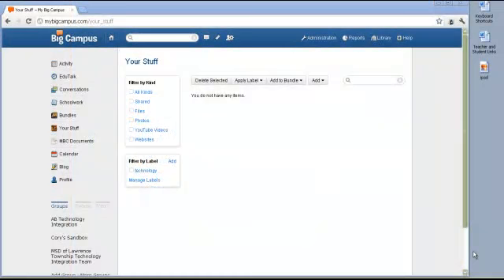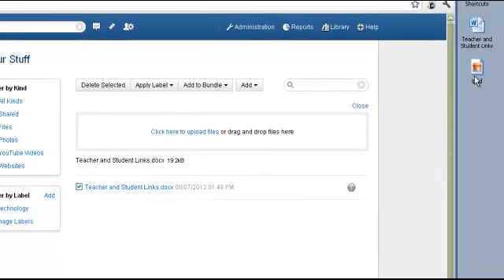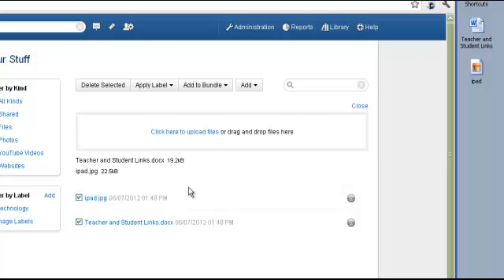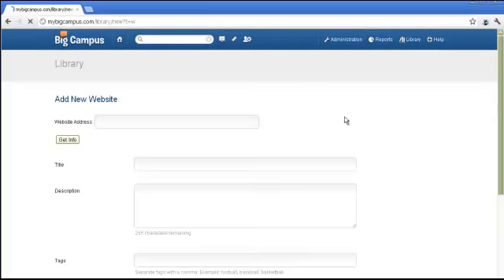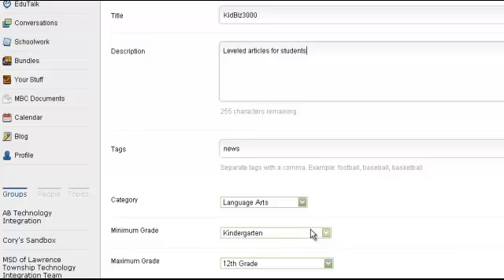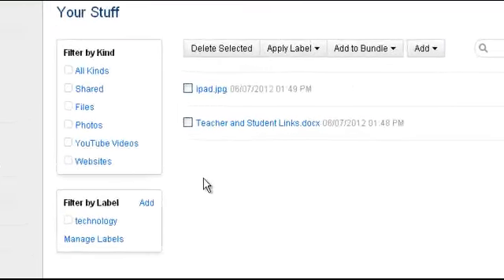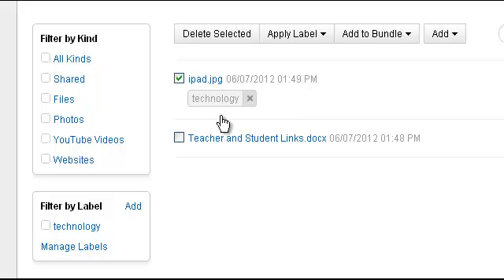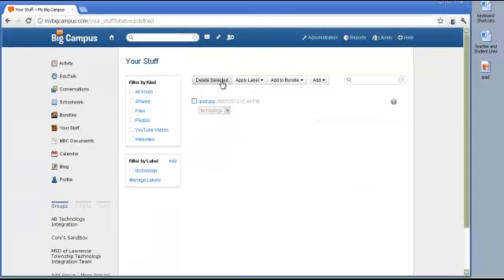MBC Your Stuff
Tutorial on how to access files in My Big Campus